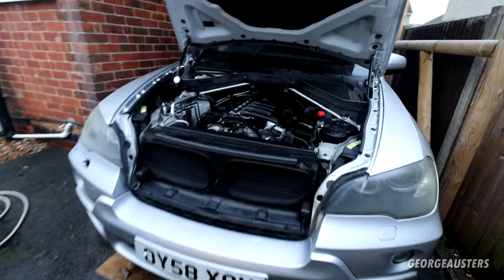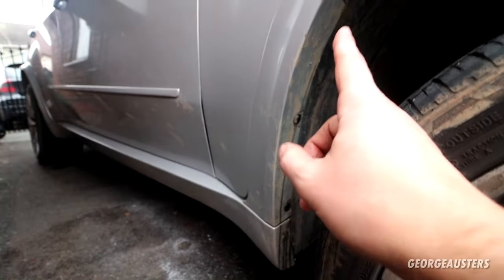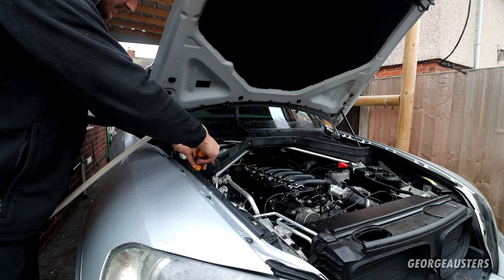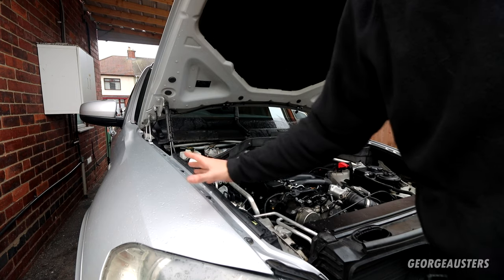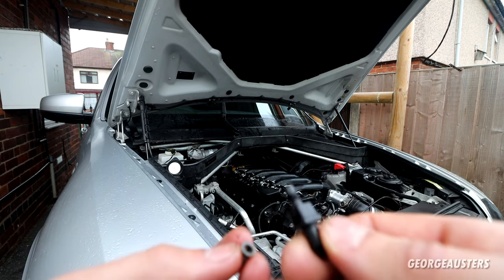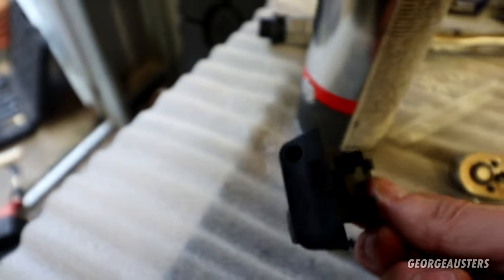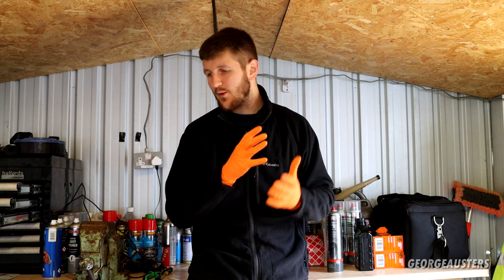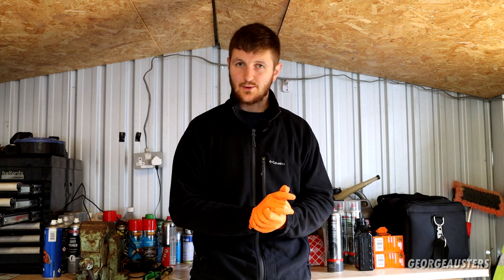BMW WASHER JET NOT WORKING FREE EASY FIX!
BMW windscreen washer jets not working easy fix.